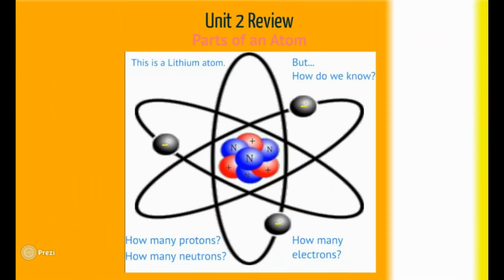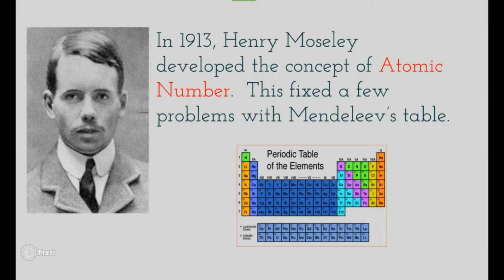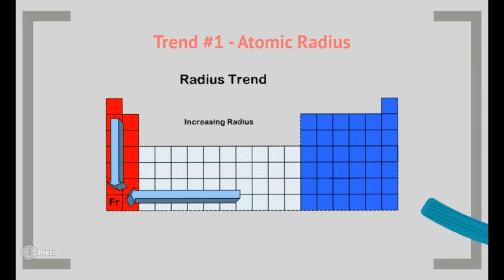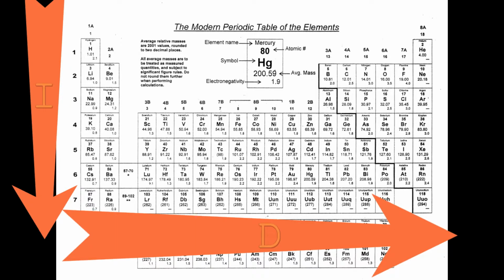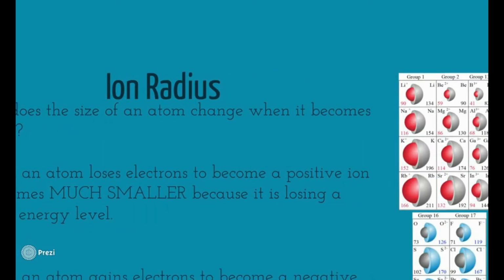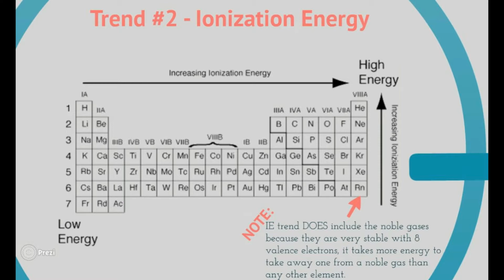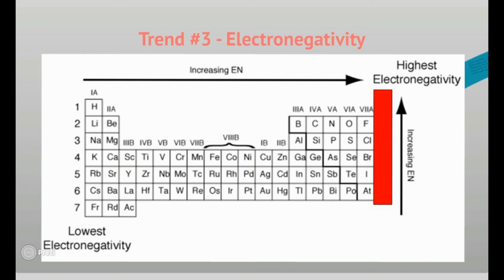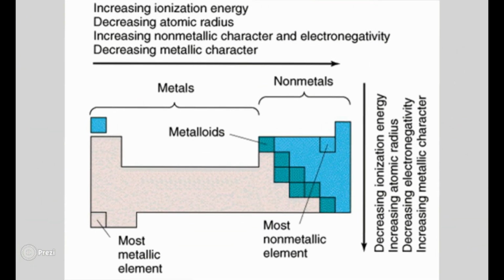Unit 3 - Trends of the Periodic Table - Part 1